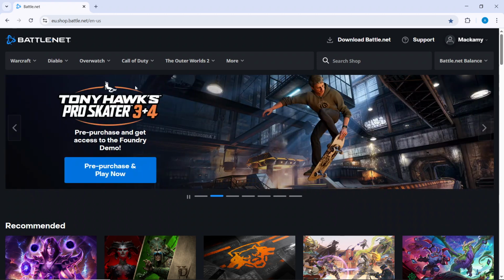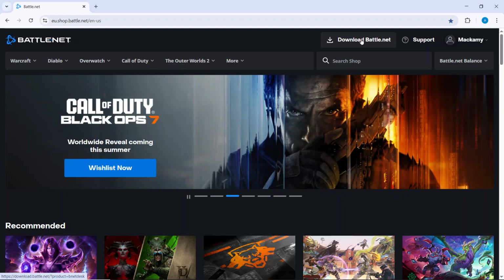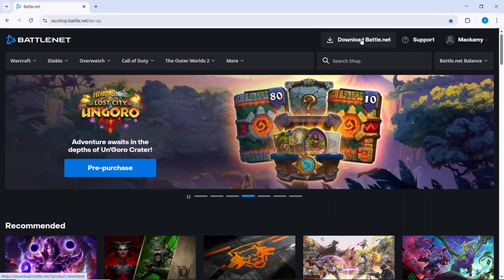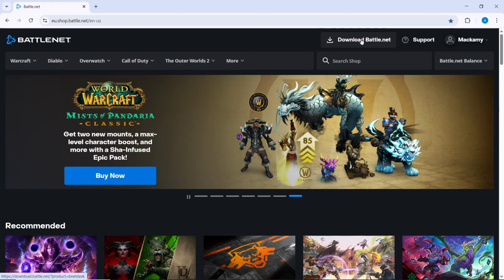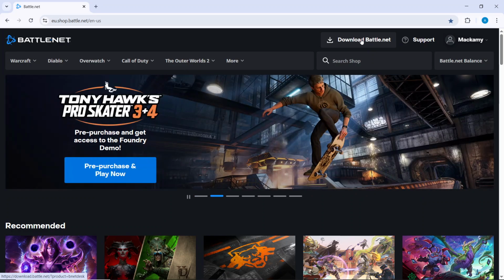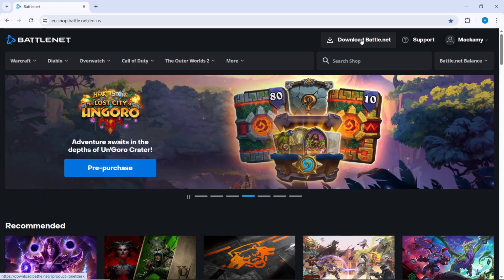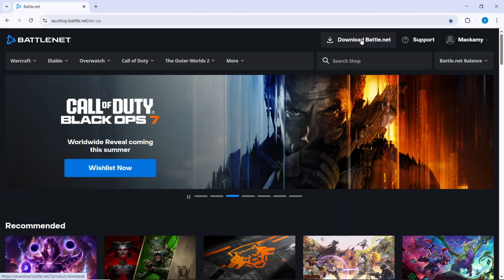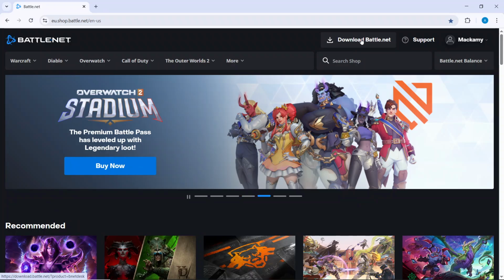How To Fix Battle net Download Stuck (Quick Tutorial)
In this video I will show you How To Fix Battle net Download Stuck. It would be good if you watch the video until the end so that you don't miss important steps.